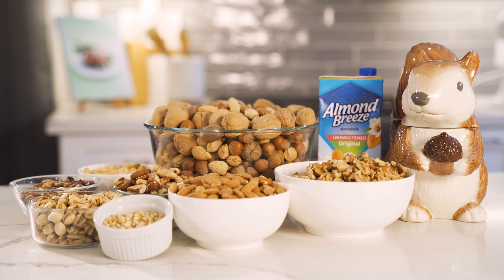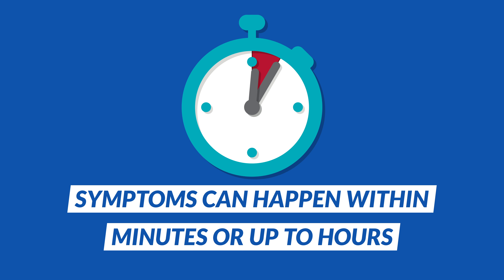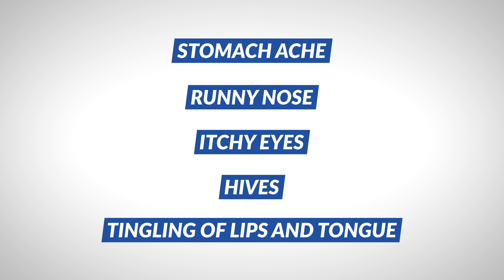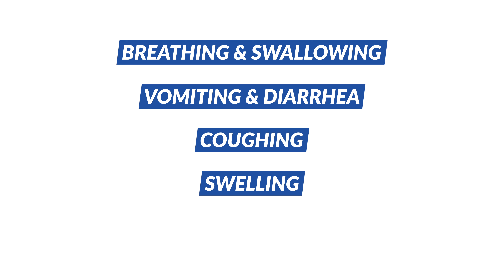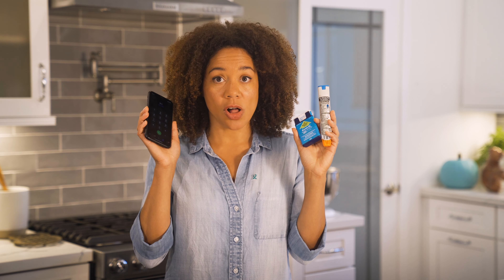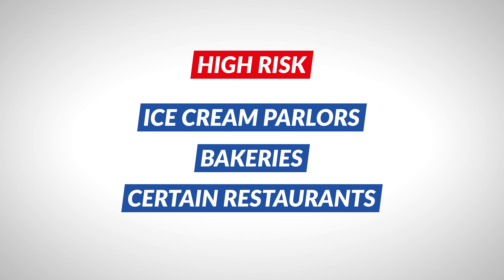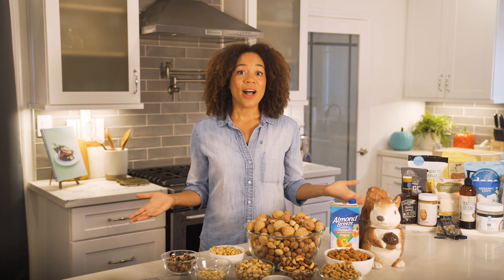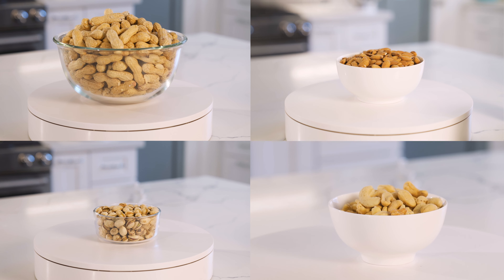Food Allergy 101 | All About Tree Nuts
For years now health food advocates have been praising protein-packed almonds, cashews, and other tree nuts as a healthy alternative to processed junk snack food. And for some, nuts are a great alternative to greasy empty calories…  …but for those with a TREE NUT ALLERGY, they can be incredibly dangerous.